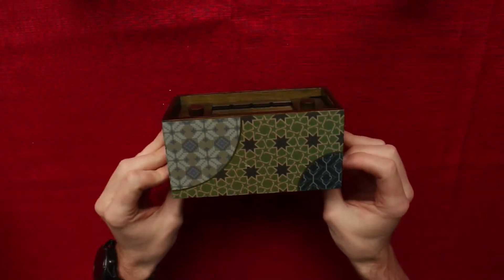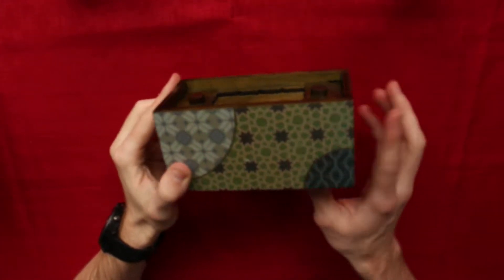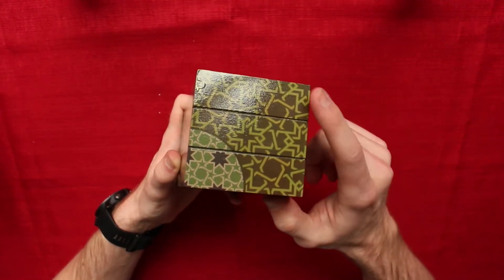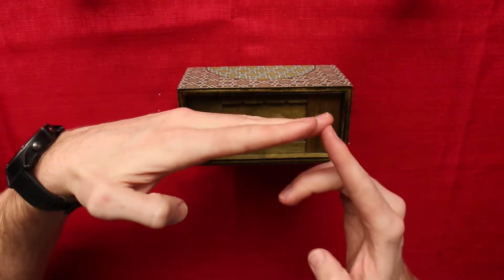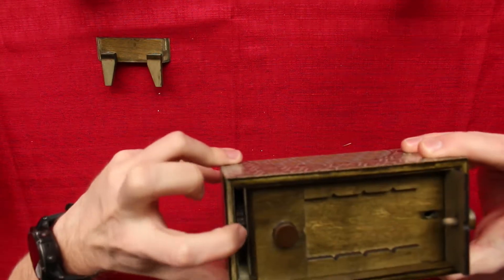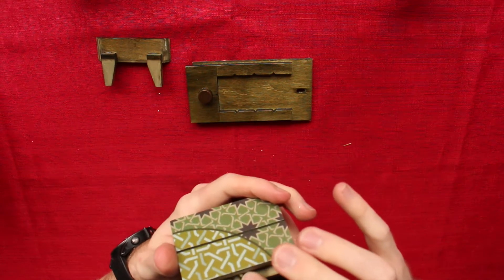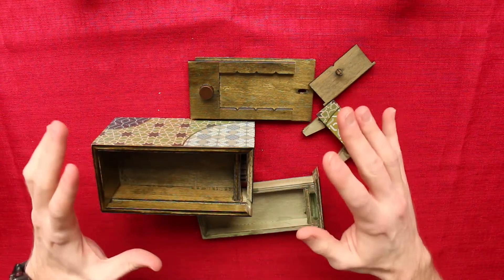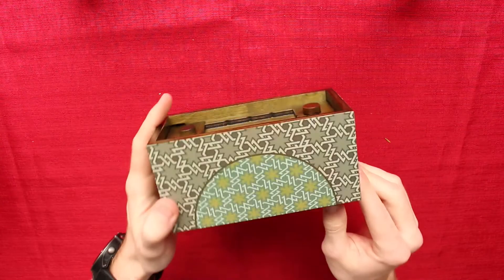Solving the Japanese Inspired SECRET Summer Puzzle Box (SATISFYING Moves Within!)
In this video, I try to solve the Summer Time Puzzle Box! Similar to the Spring Time Puzzle Box, this puzzle has a beautiful exterior painting with many deceptive seams and joins.

Whilst this puzzle might look easy on first inspection, after only a few moves it's easy to see why this puzzle is a challenge for many!
Timestamps:
Intro - 00:00 - 01:01
Reviewing the puzzle - 01:02 - 03:03
Solving the puzzle - 03:04 - 07:32
Reassembling the puzzle - 07:33 - 07:35
Final thoughts & outro - 07:36 - 08:05
Come and hang out with me on TikTok and Instagram!